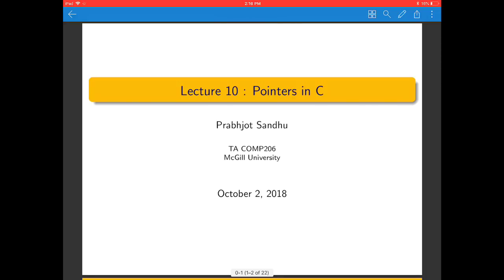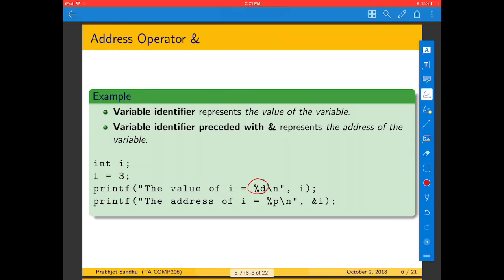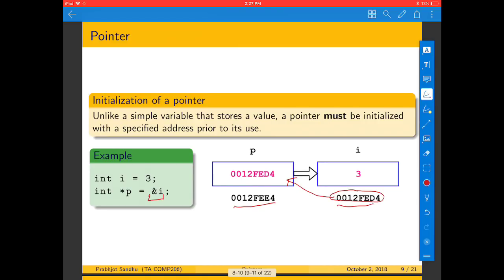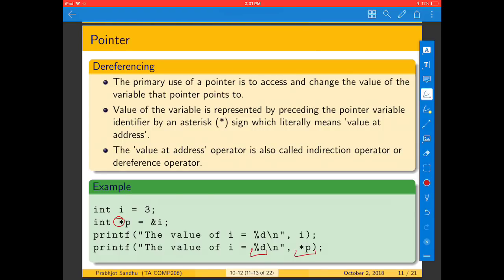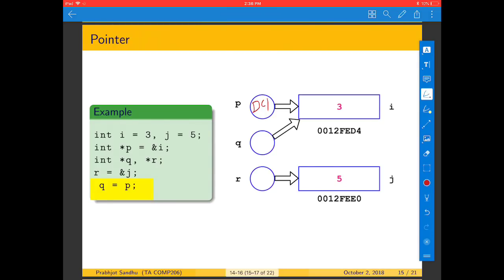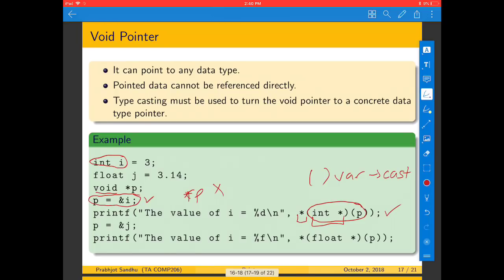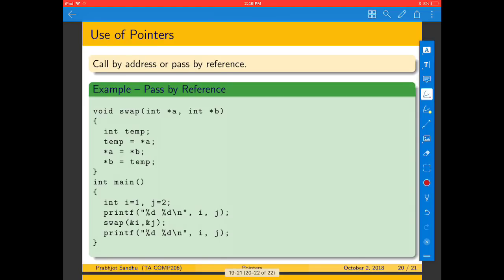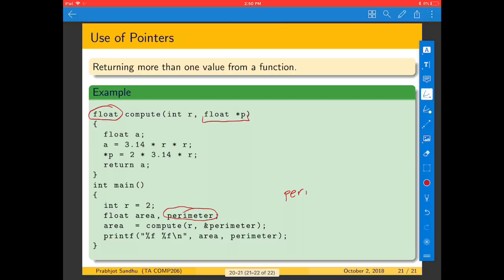COMP 206 Fall 2018 - Lecture 10 - October 3rd, 2018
This is my re-recording of the October 3rd, 2018 lecture on Pointers in C, which was originally given in class by Prabjhot. Some issue prevented the lecture recording from capturing her initial presentation.